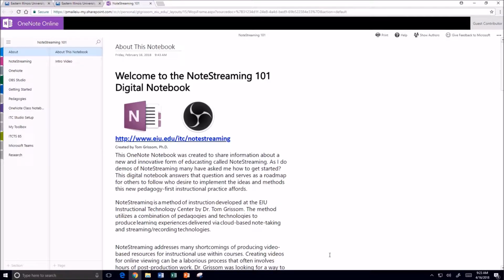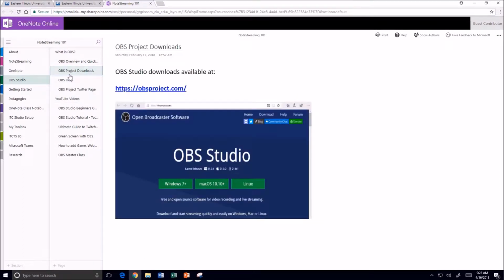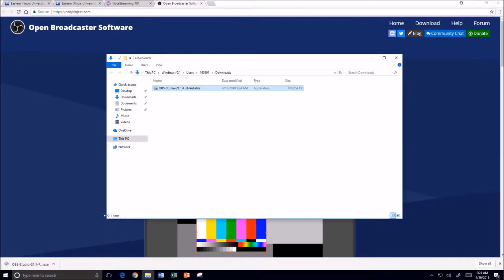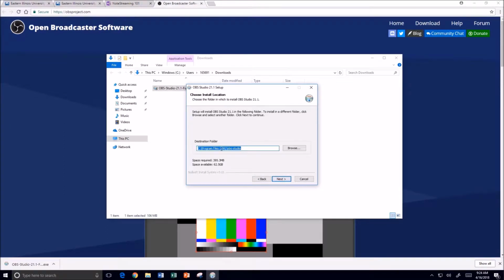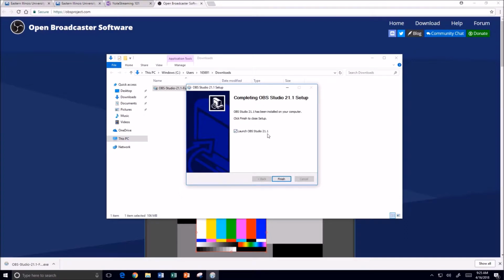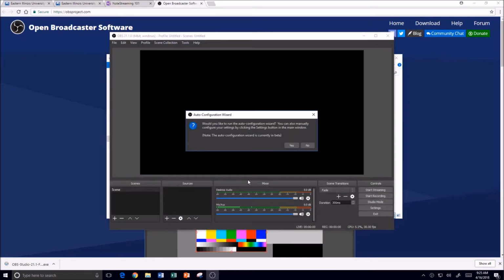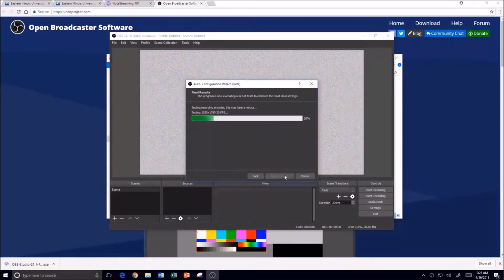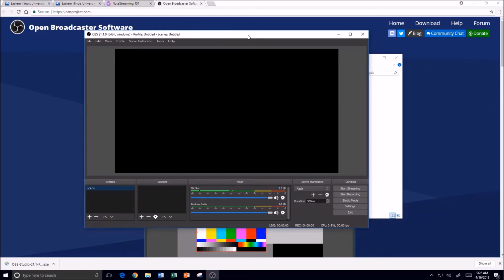itcts 086 - Installing OBS Software for NoteStreaming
itcts 086 - Installing OBS Software - 04162018
In Episode 86 of ITC Techshare I demonstrate how to install OBS Studio Version 21.1 on a Windows 10 PC for the first time. The entire process takes less than five minutes and the end result is a PC capable of streaming and/or recording notestreaming videos for instructional purposes.
-tg